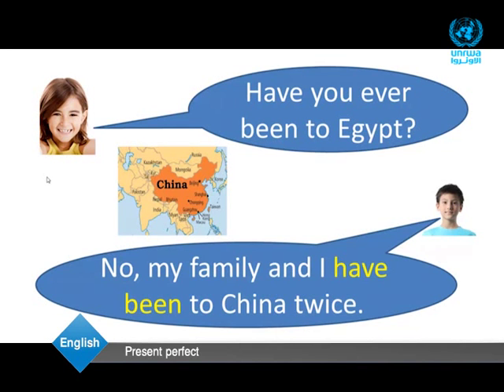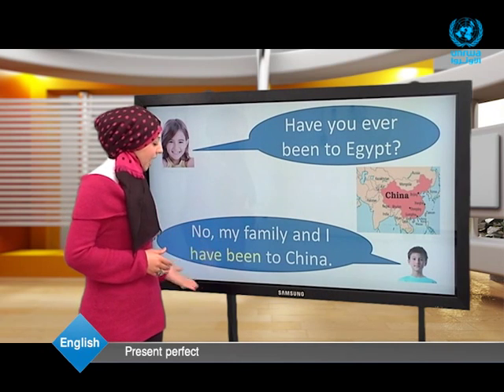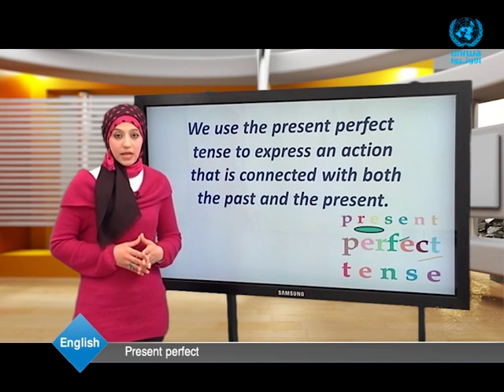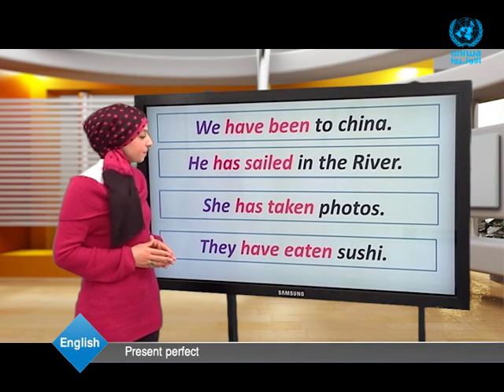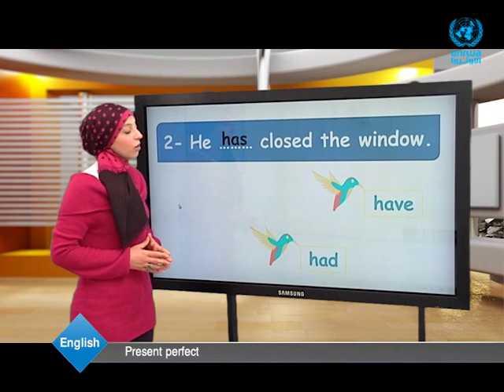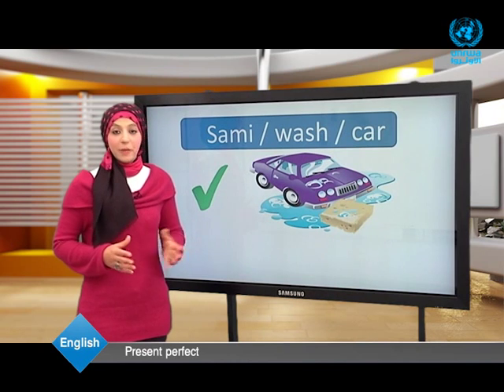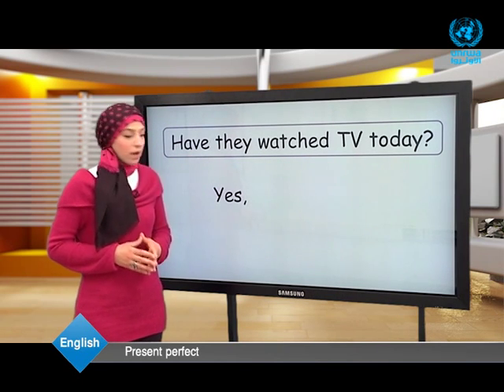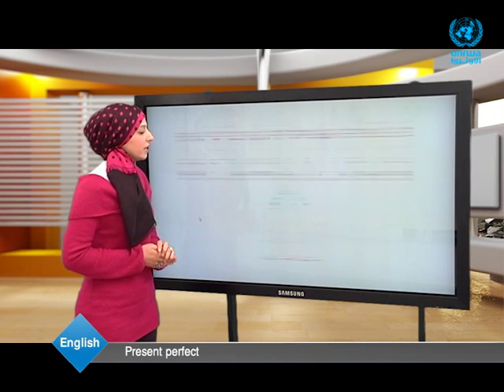English | Present perfect Tense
We will Learn ● Present perfect Tense

مشاهدة ممتعة